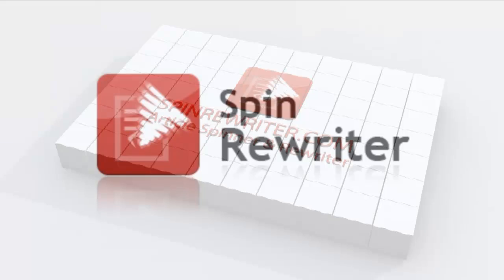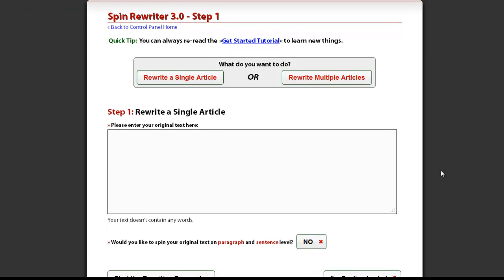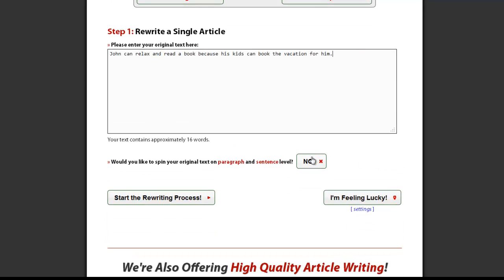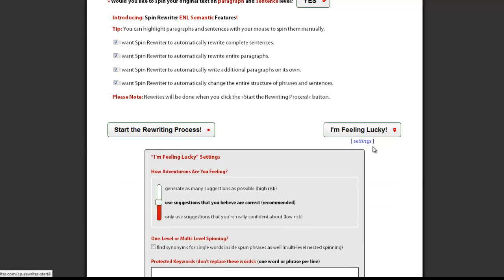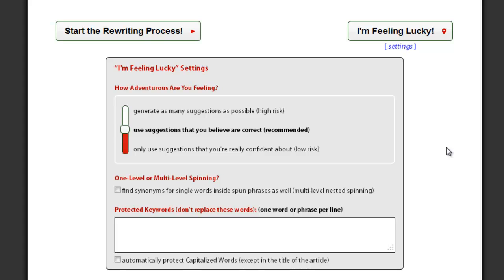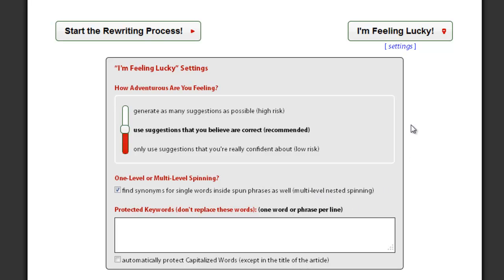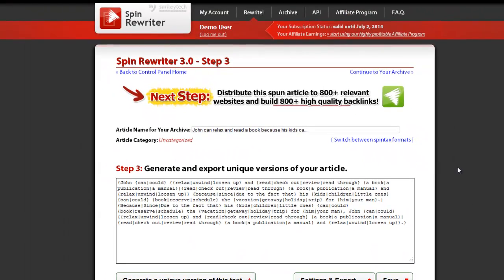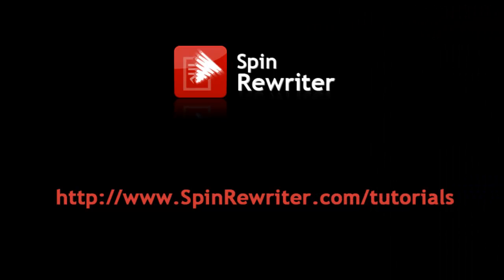How To Use The "I'm Feeling Lucky" Option? [Spin Rewriter Tutorial]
How to use the "I'm feeling lucky" option?

Hi,

This is Jason from SpinRewriter.com. In this short tutorial video I am going to show you how to use the "I'm feeling lucky" option.

When using the "I'm feeling lucky" option your article will be automatically spun by our advanced algorithms, marked as finalized and placed into your archive of spun articles. This is why it is very important to select the most appropriate spinning settings in the first step before all of this happens.

After you enter your article in step 1, you can enable our special ENL semantic spinning features.  You can find the "I'm feeling lucky" button here. But, before you click it, let's take a look at some of the more advanced settings. You can find them by clicking here.

You can pick between low, medium, and risk settings. For your main website and first tier backlinks I recommend using the low or medium risk settings. For your 2nd and 3rd tier links you can use medium or high risk settings to make sure you're able to generate literally thousands of unique articles from each of your original articles.

The nested spinning option can be enabled here -- this means Spin Rewriter will also spin individual words inside already spun phrases.

Once you are satisfied with your settings, simply click the "I'm feeling lucky" button to start the rewriting process.  And when your article has been successfully rewritten, you can generate unique versions of it, or export hundreds of your freshly generated unique articles with a couple of clicks. Your original spun article is also automatically saved into your archive.